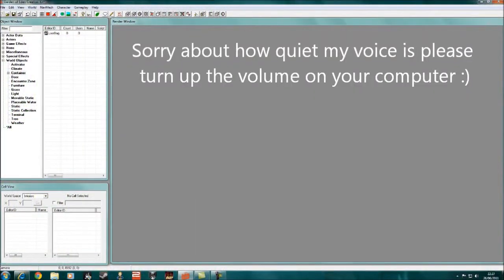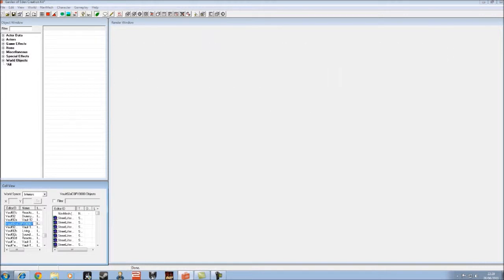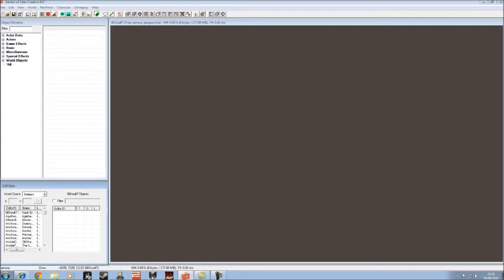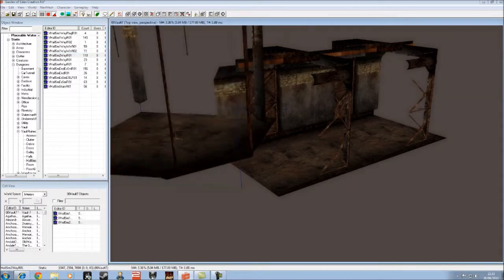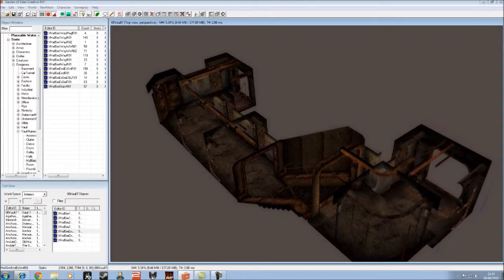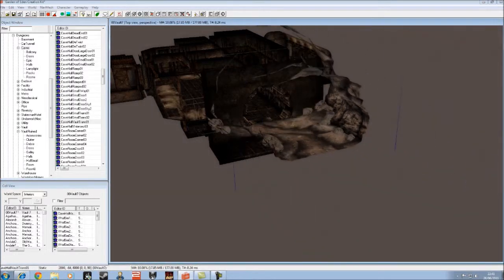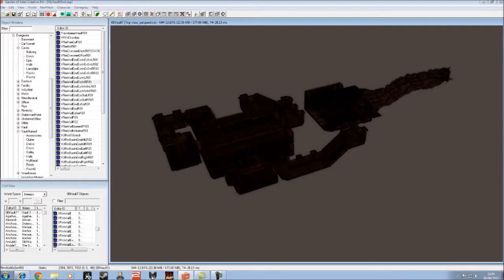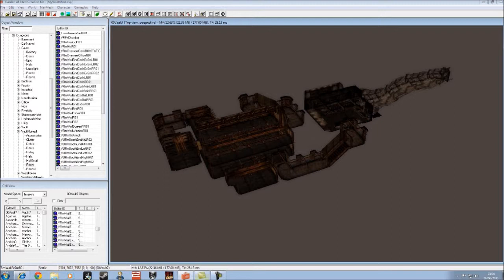Geck Tutorial: The Basics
James will guide you throught the art of making a vault.

Plz turn up the volume as I recorded this with a sore throat